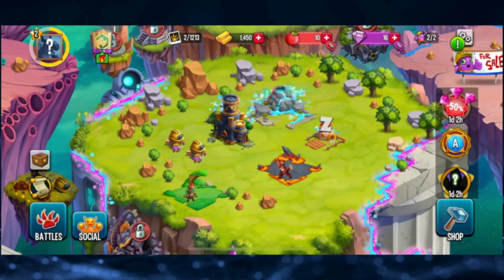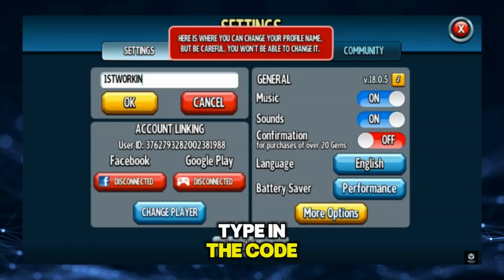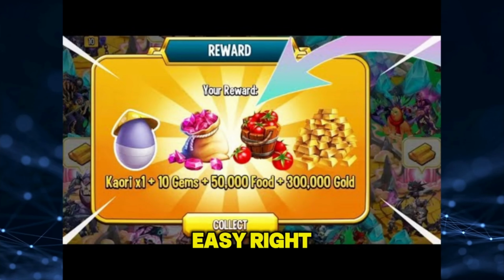How To Use Monster Legends Codes in 2026 (Step by Step Guide)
Want to redeem Monster Legends codes in 2025 but not sure where to enter them? In this step by step guide, I show you exactly how to use Monster Legends codes, where to find the redeem option, and what to do if a code is not working. This tutorial covers common mistakes, tips to avoid errors, and how to make sure you get your rewards successfully every time.